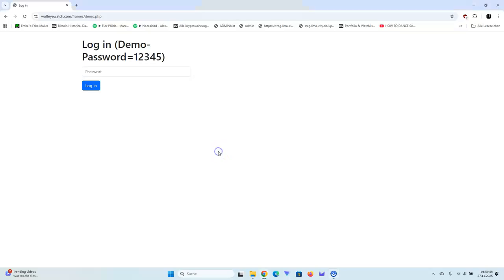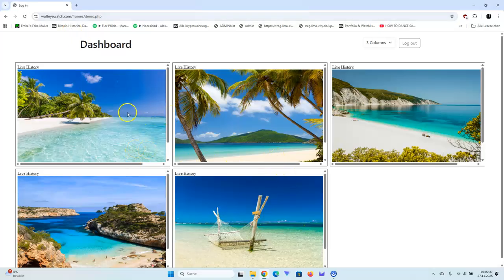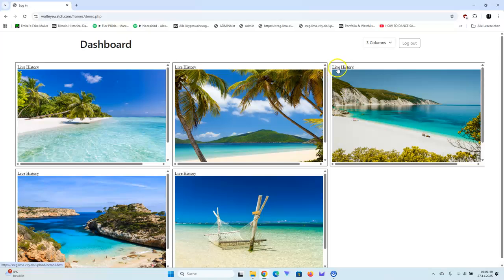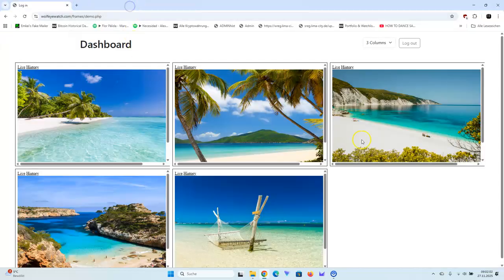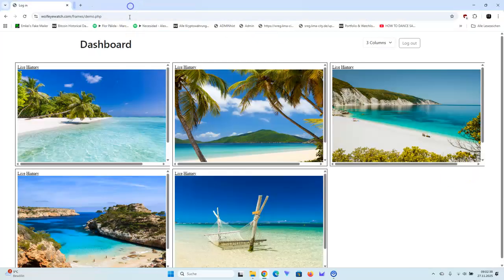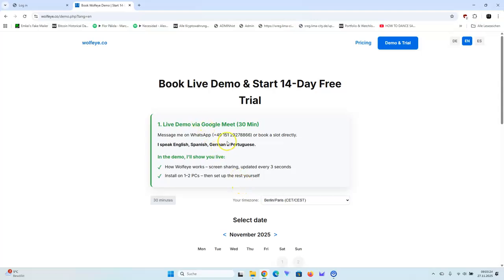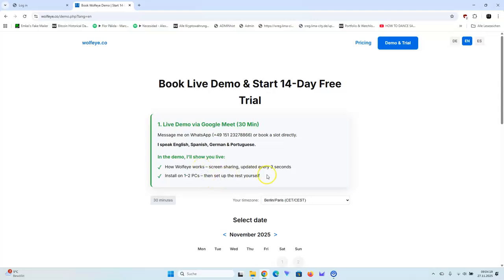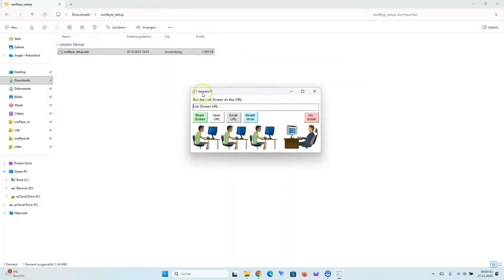Business Owner Tutorial How to See What Employees Are Doing on Their Computers in Real Time